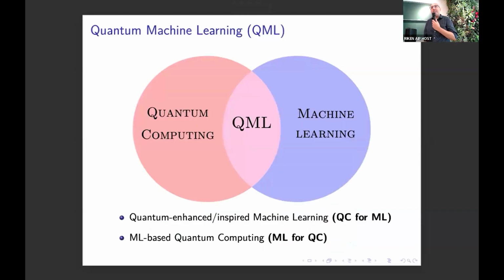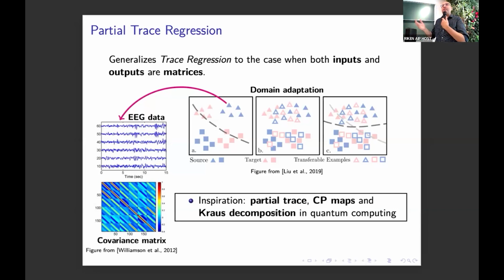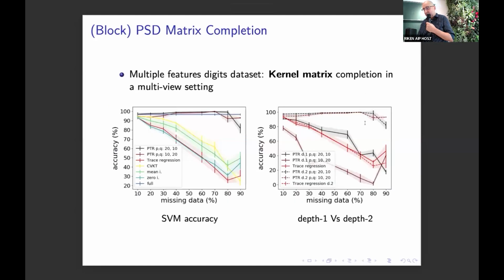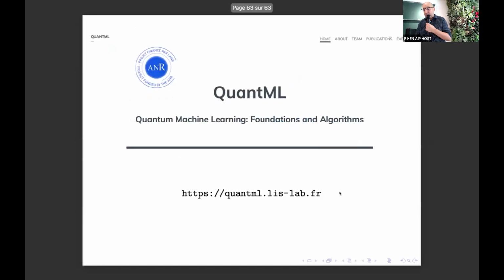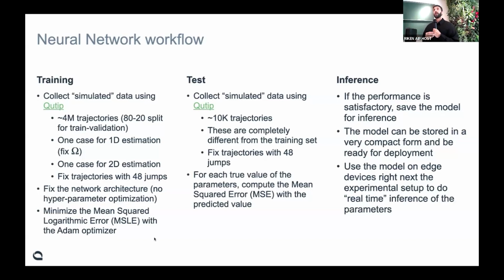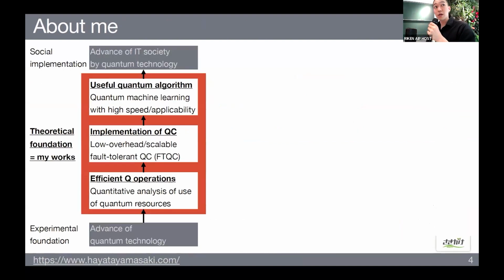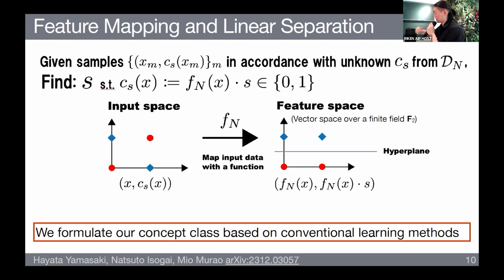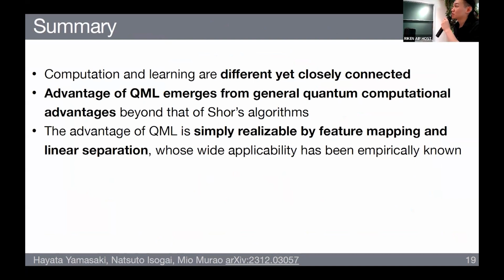Workshop on quantum machine learning - mathematical foundations and applications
Venue: RIKEN AIP Nihonbashi office, Tokyo, Japan

This video includes 3 talks.
* You can start each talk by clicking the time (h:m:s) before the speaker's name.

00:00:05 Hachem Kadri
Title: Quantum Machine Learning

01:00:12 Enrico Rinaldi
Title: Parameter estimation from quantum-jump data using neural networks

01:37:03  Hayata Yamasaki
Title: Advantage of Quantum Machine Learning from General Computational Advantages